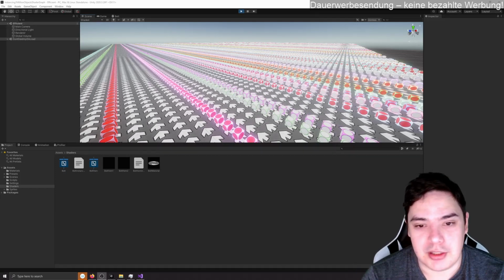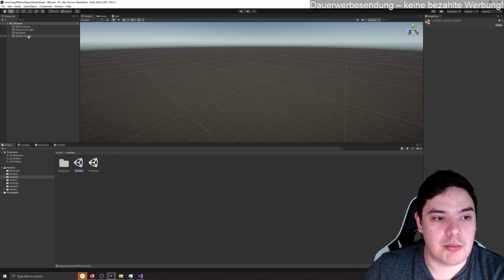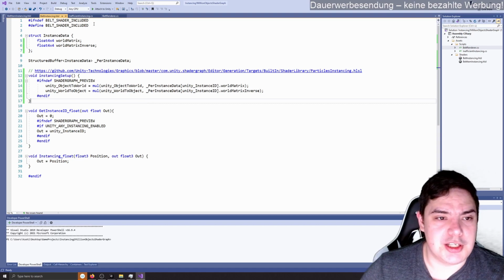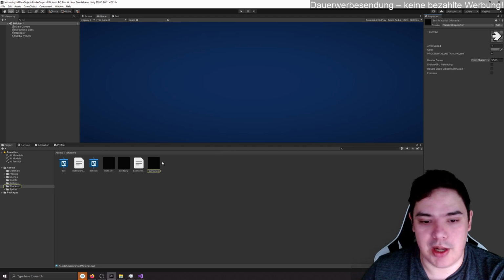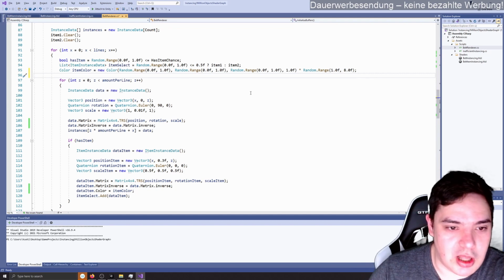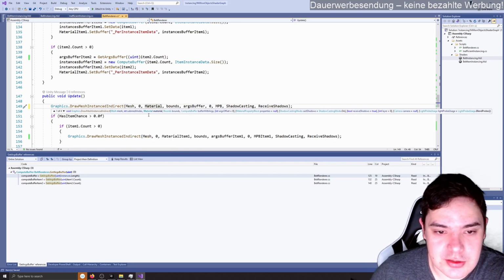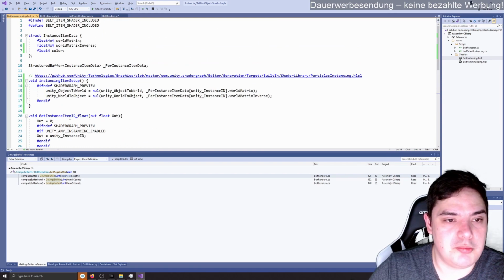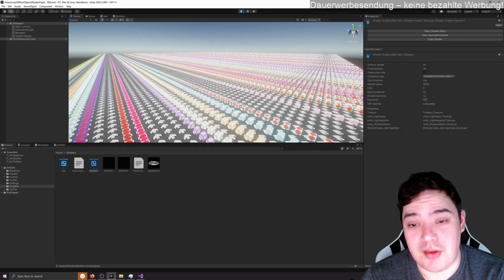Render 1 Million Objects with Shader Graph and Unity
We leverage Graphics.DrawMeshInstancedIndirect and make it work in Shader Graph, which is not supported by default.